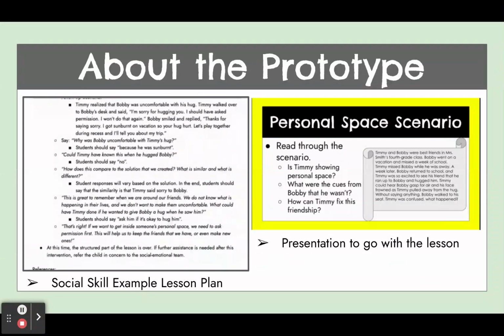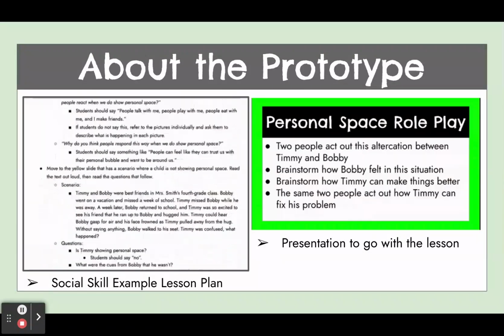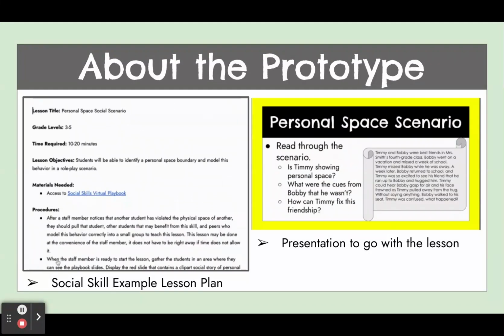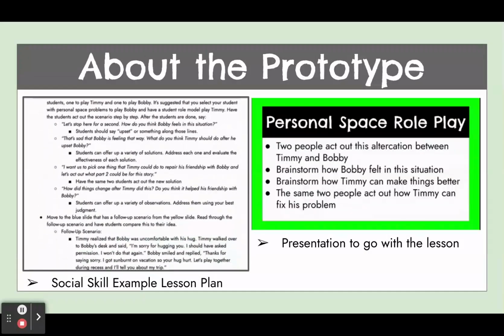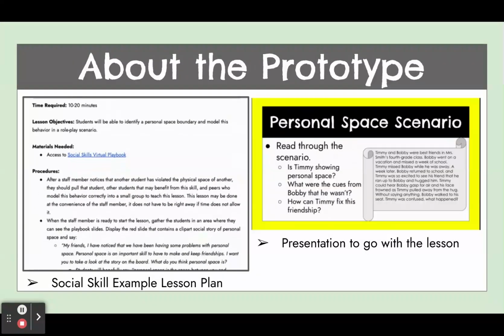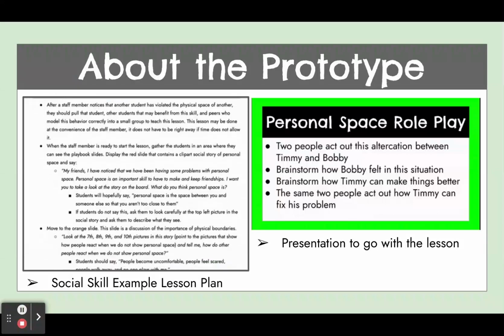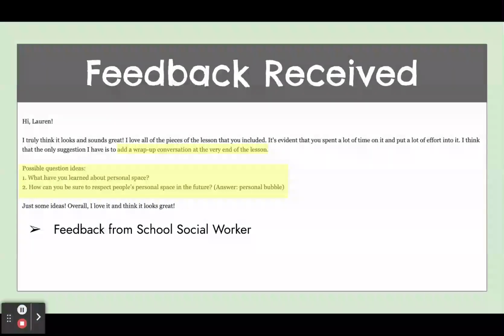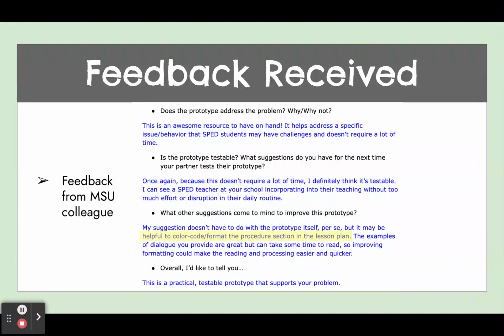CEP 817 Testing Lab Video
In this video, I describe my testing process for CEP 817: Learning Technology by Design. Throughout this course, I have tackled the problem of expanding an existing peer-to-peer program to meet the social needs of special education students within my school. I have attempted to do this by creating a Social Skills “Playbook” that could be used by any staff member when the needs arise, to compensate for the peer-to-peer program not always be available to assist with needs. For testing this prototype, I sent a lesson plan and slide show to my school’s social worker, who leads the peer-to-peer program, for feedback about how this lesson plan compares to how she leads the program in a small group. This video shows the feedback I received from her and Michigan State University colleagues.